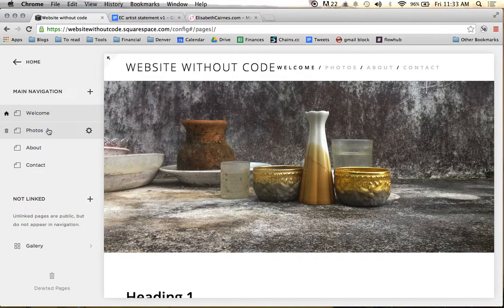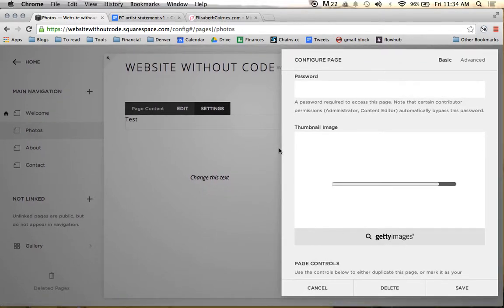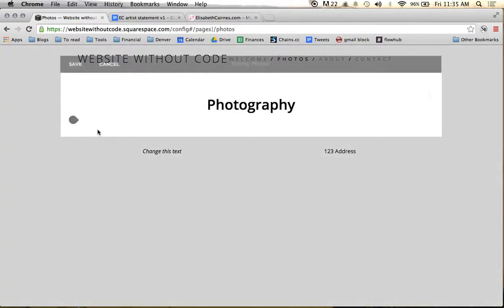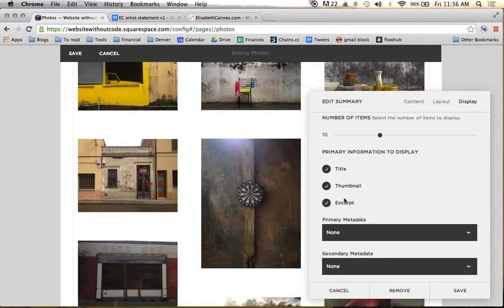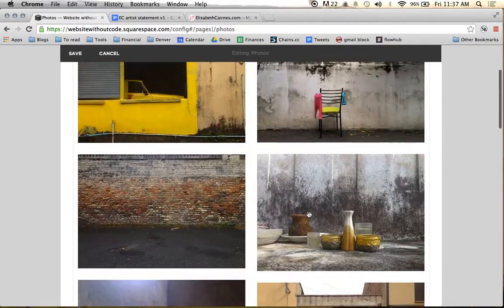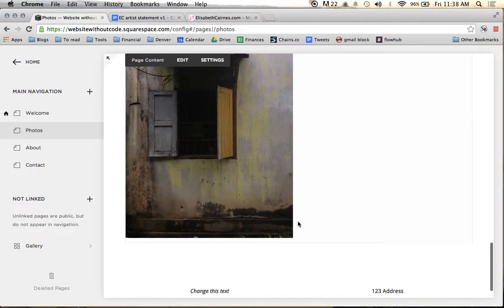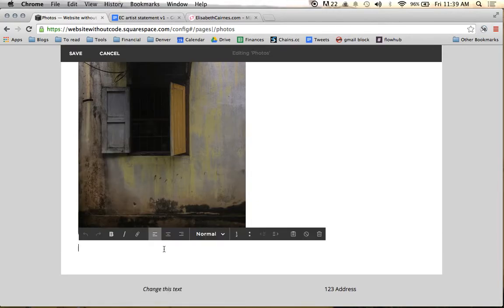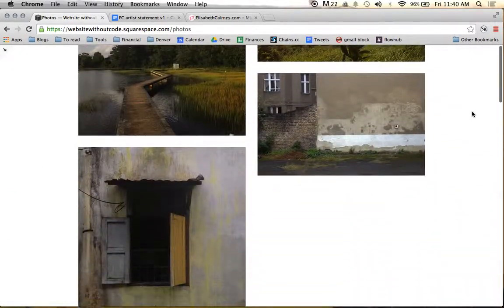Creating a photography page on squarespace 7